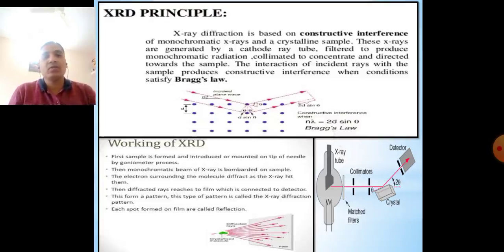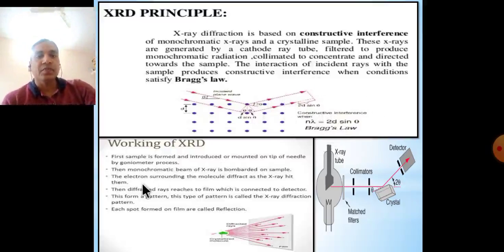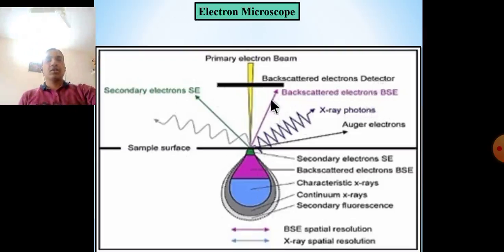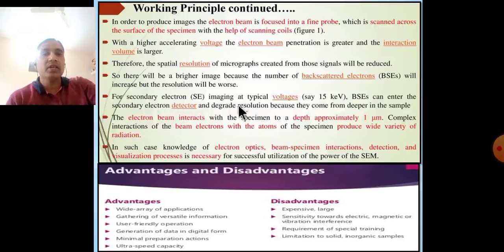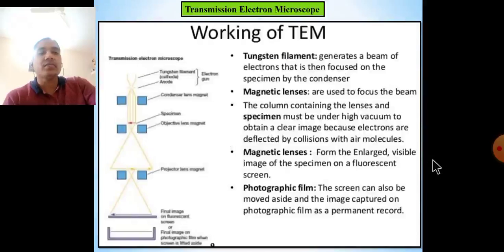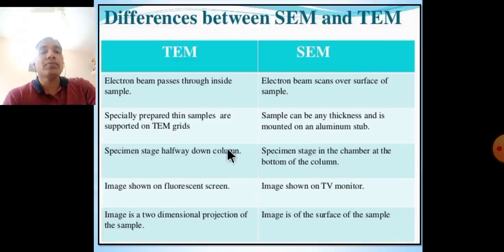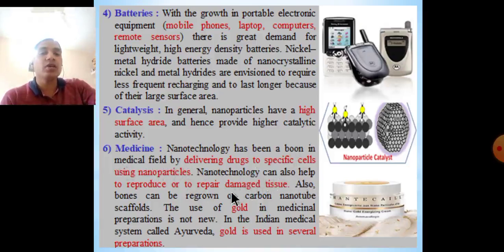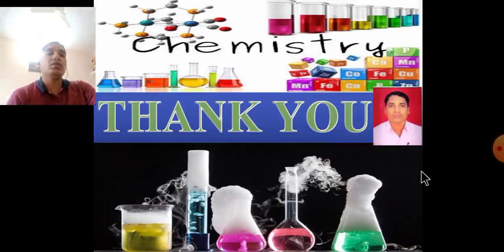Assi. Prof. D. K. Narale B.Sc.-III Industrial Chemistry Paper No. -XVI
Nanotechnology - III